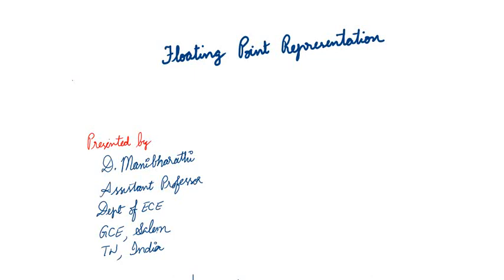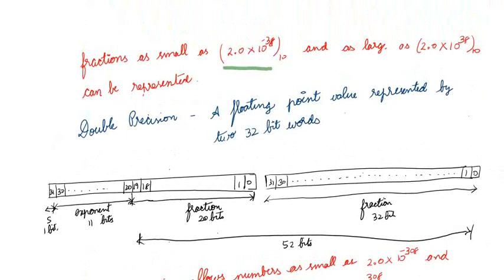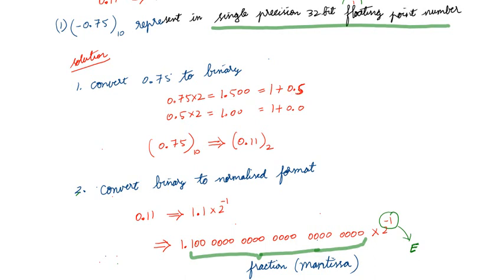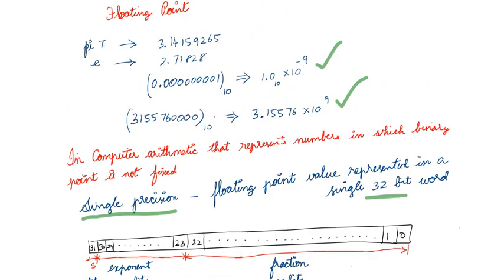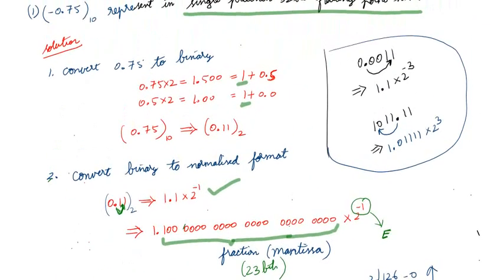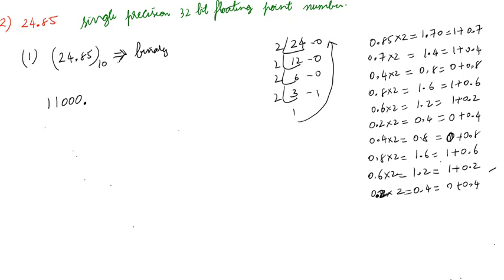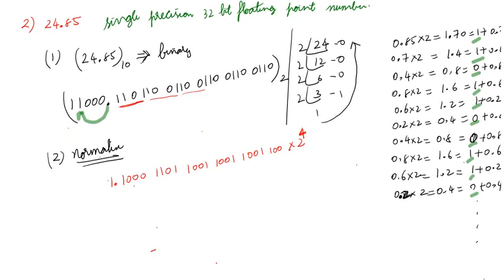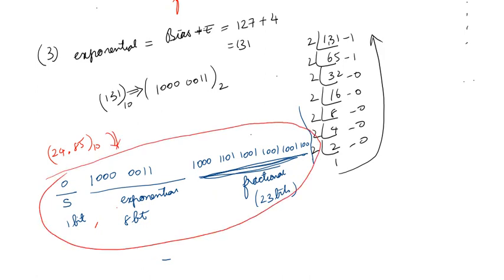Floating Point Representation - Single Precision and Double Precision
This video explains basic concepts behind single precision and double precision presentation of binary numbers. Also two examples were solved for 32 bit single precision point representation.